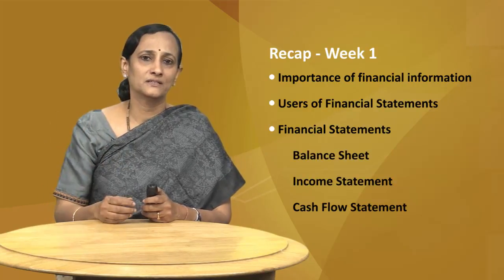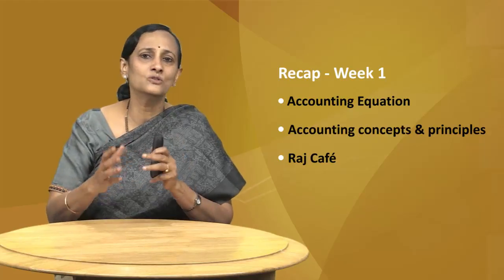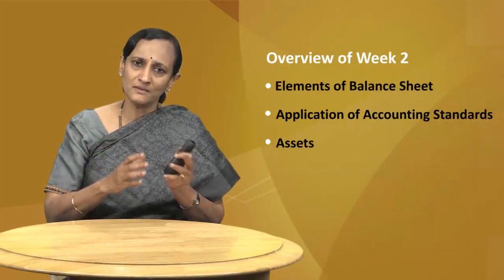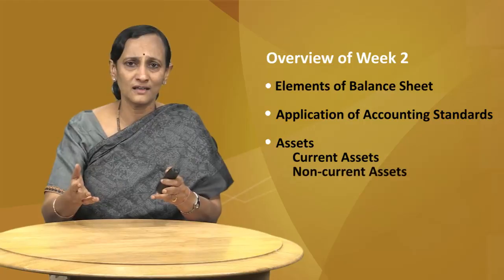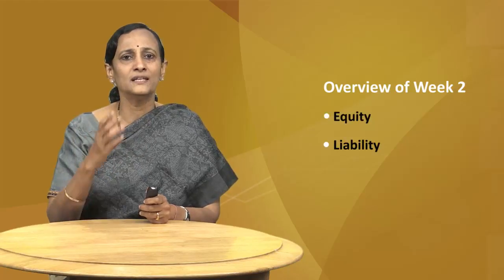PS FRA W02 C01